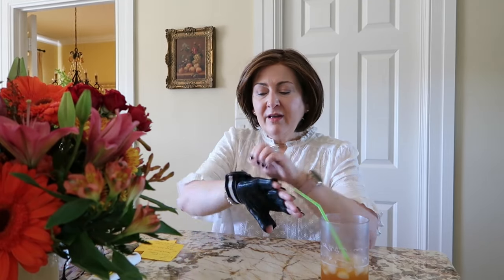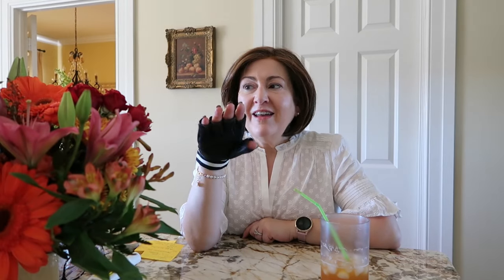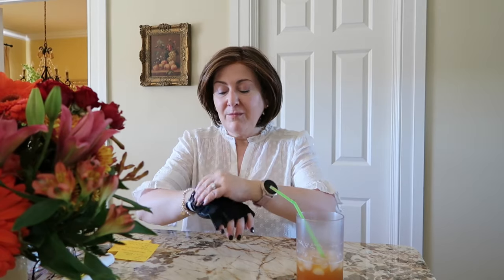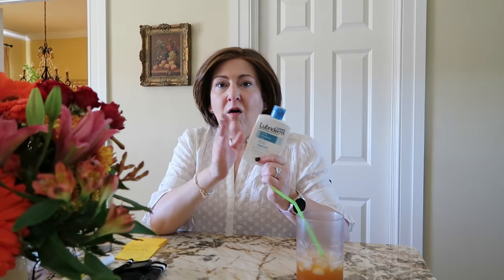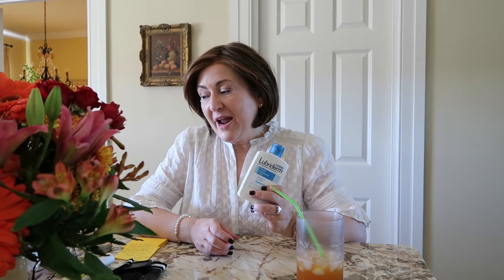How to Have Youthful Looking Hands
I am sharing a few ways to keep your hands looking youthful.  Necks and hands are usually a giveaway as to our real age.  We work hard to keep our faces wrinkle and sunspot free, and we need to do the same for our hands.

⭐️ Wearing:
Top (similar):  High-neck ruffled stretch – woven blouse

⭐️Featured in this video:
Workout gloves (similar)
Small bottle of SPF to keep in car (similar)
Driving gloves
Lip balm (similar)
100% Shea Butter
Burt’s Bees cuticle cream
CND cuticle oil
Lubriderm (large) (small) (multipack)
Kiehls (5 oz) (2.5 oz)
Mary Kay Satin Hands
Omnilux LED face Mask

⭐️Instant Spiced Tea (like my mom used to make)
1 cup instant tea with lemon
1 7 oz jar of Tang
2 cups sugar
1 tsp ground cinnamon
1 tsp ground cloves
Mix.  Store in tightly closed container.  Add 3 tsp to each cup of boiling water.
To serve cold, prepare the same way then let cool and add ice.

Although certain brands and products are included in this video, this video was not sponsored nor were any products in it provided free or at a reduced rate.  I am including these links for your convenience to find products mentioned.  This does not increase the price you pay.  Any earnings will help me to support and improve my channel.

Video editing software by Shotcut